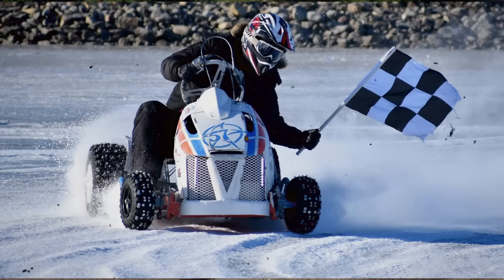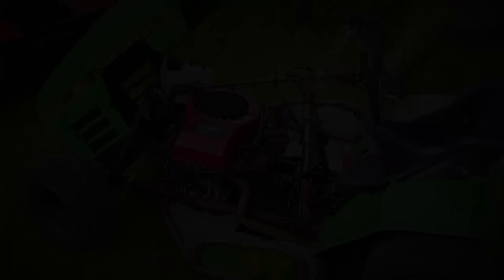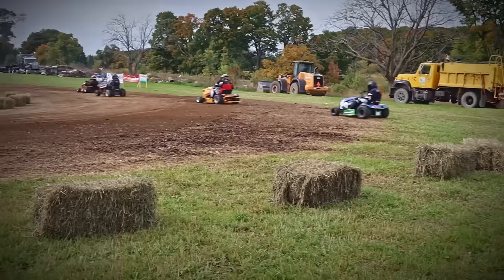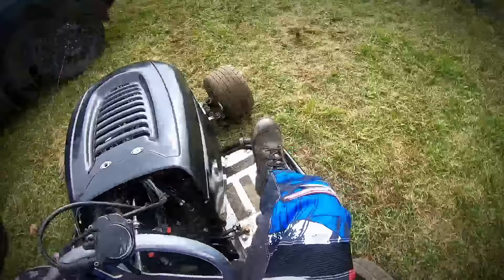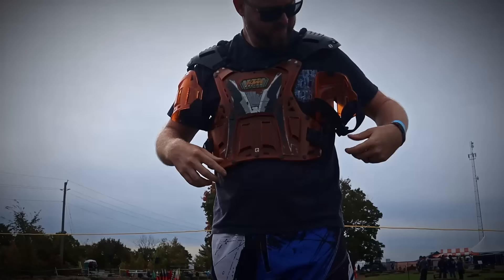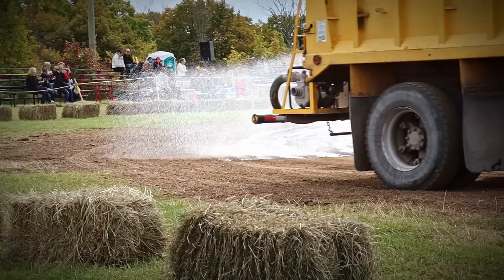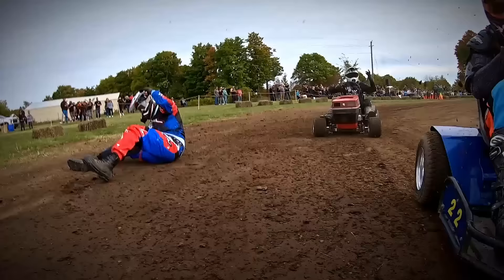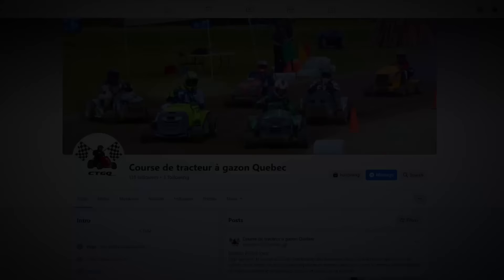LAWN MOWER RACING: Exclusive look at this unorthodox motorsport!!!!!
Follow me through the final race of the season, which will consecrate the championship winner of the CTGQ series!